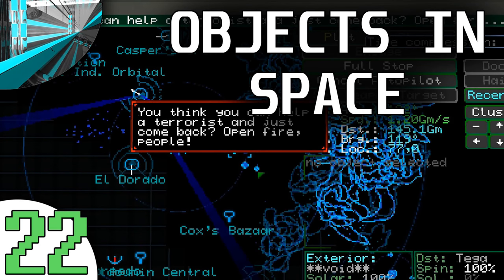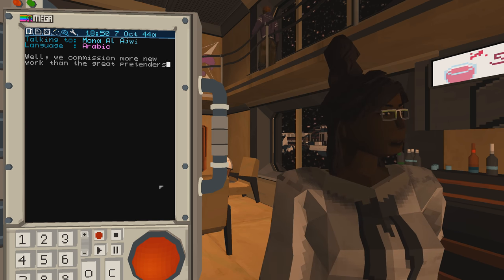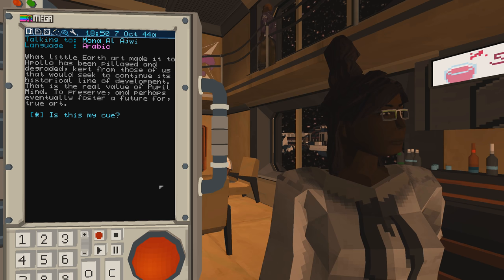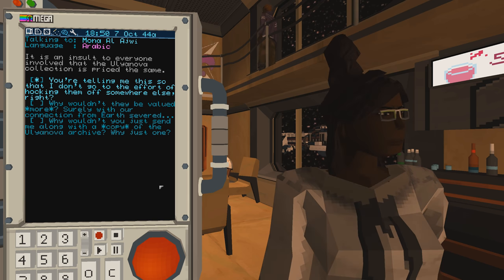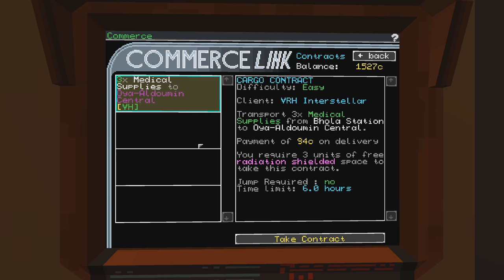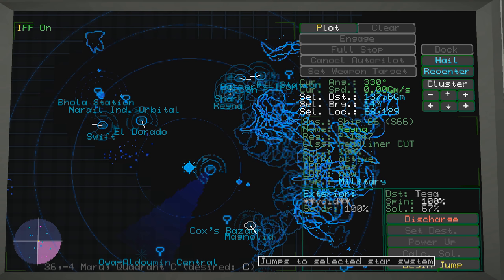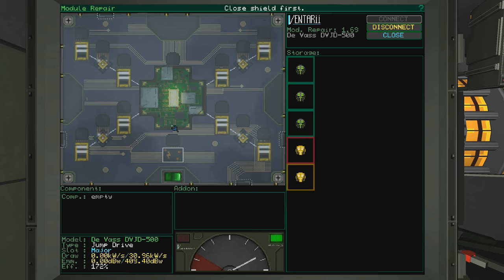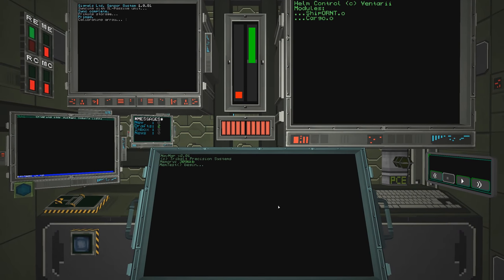Let's Play Objects In Space (part 22 - Unwelcome)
Wow, these guys really have it in for us.

"Objects in Space is a retro space game centred on 2D point-and-click stealth action in a massive open world. Players have their own customisable ships and can meet people, become a trader, bounty hunter, explorer, scavenger or all of them at once."